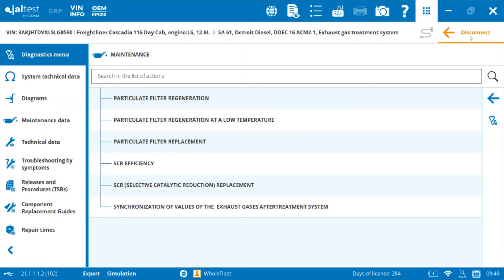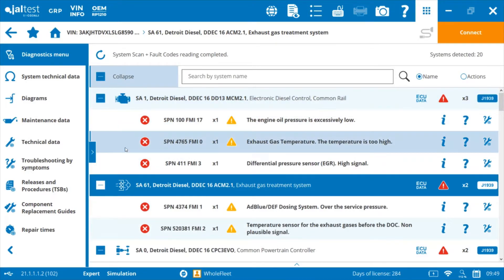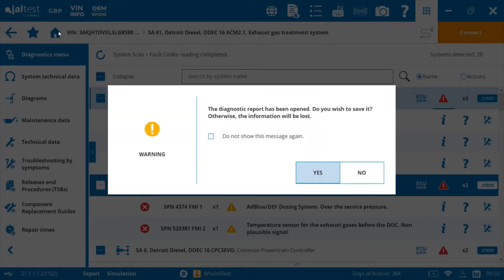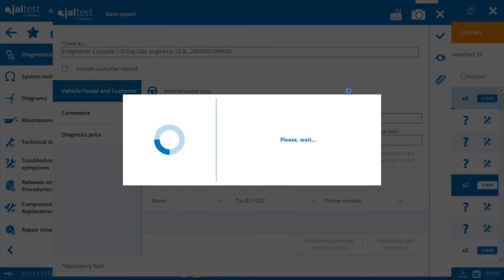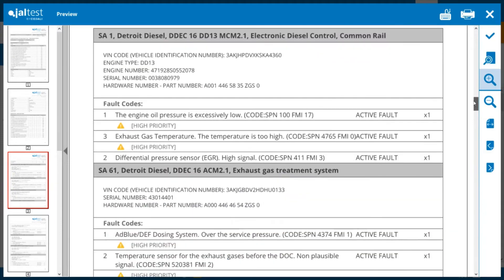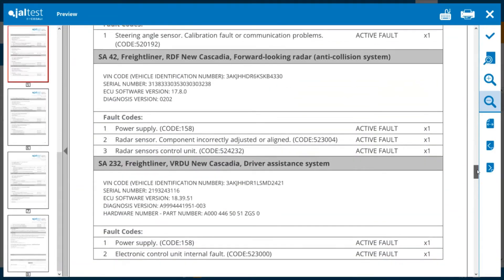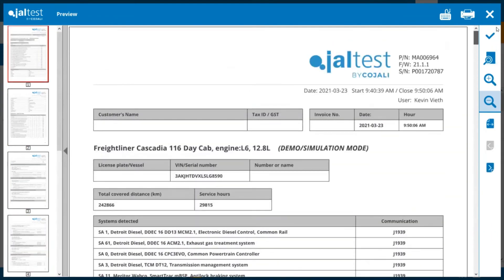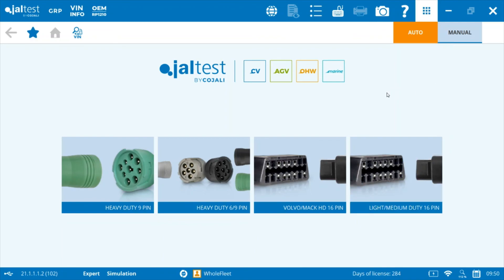Tour of the Jaltest Diagnostic Report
In this demo video, we'll take you on a tour of the Jaltest diagnostic menu. Jaltest is a powerful diagnostic tool that can help you diagnose issues in engines, transmissions, brakes, and other systems in your vehicle or equipment.

We'll walk you through the Jaltest diagnostic menu, explaining the various options available and demonstrating how to navigate the software. You'll learn how to perform system scans, access detailed information on system components, run diagnostic tests, and generate diagnostic reports.

By watching this video, you'll gain a better understanding of the capabilities of Jaltest and how to use it effectively. Whether you're a seasoned mechanic or an equipment operator, this video is a must-watch for anyone looking to maximize their use of Jaltest.

So, don't wait any longer, watch now and take a tour of the Jaltest diagnostic menu.